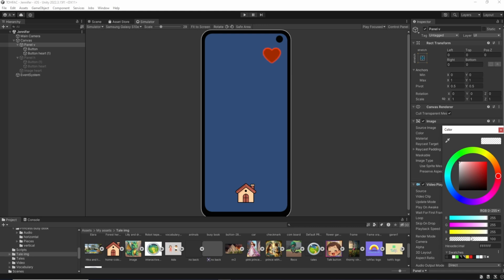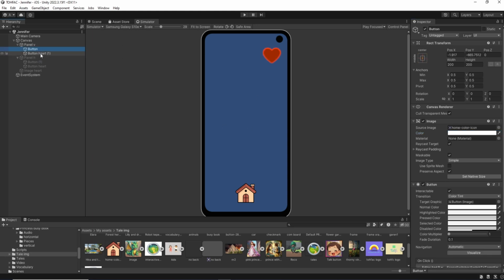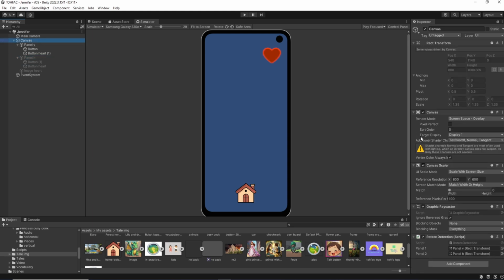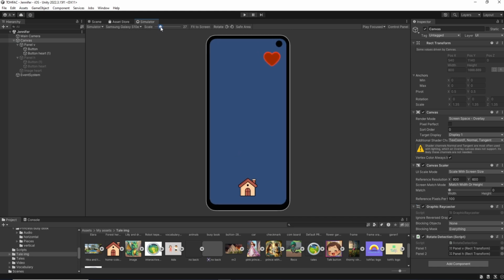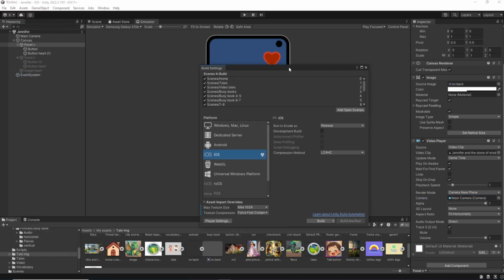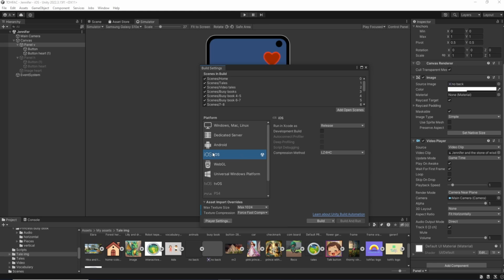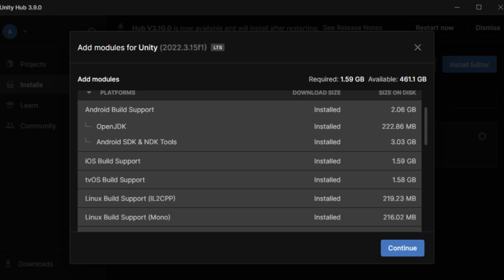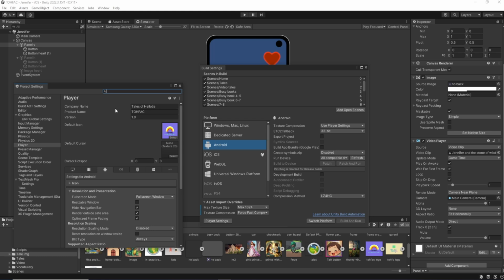Final video - Adding panel switching, video playback and building APK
This is the final video in these series. If you need video for information saving  check out Horror game development series that's coming up there.

Free To Use Music for Videos